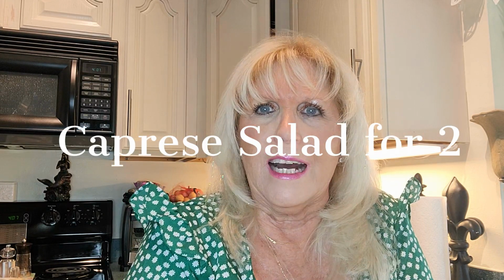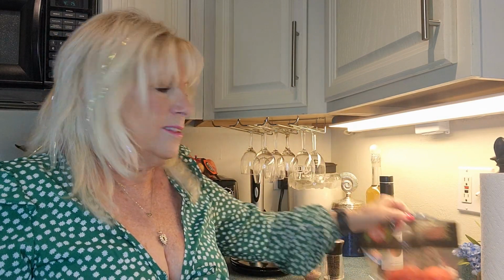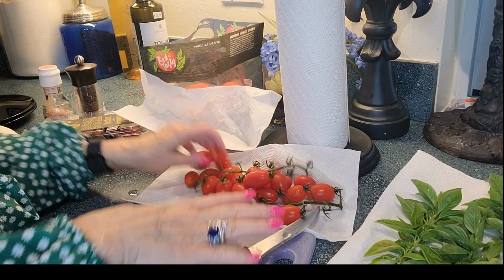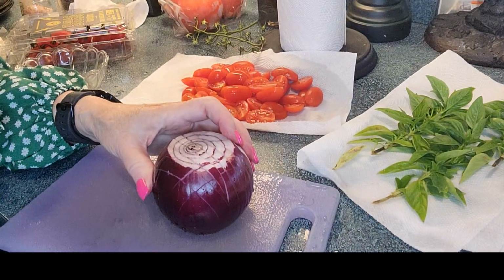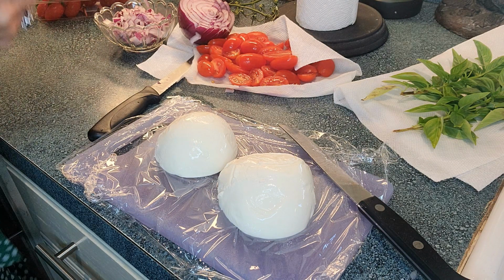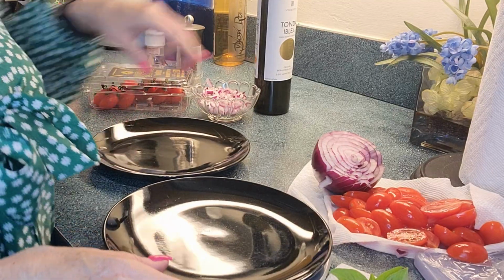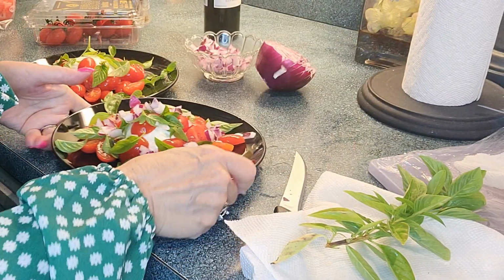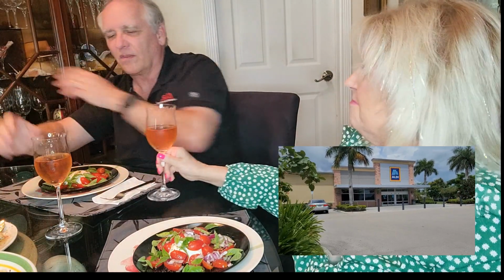HOW TO MAKE AN EASY AND FAST, DELICIOUS CAPRESE SALAD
In this video, I'll demonstrate how I make my caprese salad, trying out a different style of plating than your typical caprese salad.

I am going to start showing my recipes, from time to time, as a adjunct to my other types of videos.  I'm a self-taught gourmet cook and even in my approach to my golden years, still enjoy having fun with new and old recipes.  I regret that our current kitchen isn't larger.   We're living in a small rental home that unfortunately doesn't have what I would call a state of the art,  large gourmet kitchen, so I am making due with very limited counter space.  I enjoy the art of food creation and have found a way to make it happen, even given the limited space.  So while it's not a fancy kitchen, I hope you'll enjoy my cooking and food preparation demonstrations.

The Italian market where I purchased my fantastic olive oil, is as follows:

The great news is that they DO ship their products!

DO YOU LIKE SAVING MONEY WHEN SHOPPING ONLINE?
With Rakuten, you can save some money on your purchase of this product, --up to 6%! at Walmart, at the moment. What is Rakuten? Rakuten is where you can get Cash Back for shopping at over 2,500 stores.  Stores pay Rakuten a commission for sending you their way, and Rakuten shares the commission with you as Cash Back. Get paid every three months, plus earn a cash bonus when you join and shop. Don't have Rakuten?

Hi! I'm An Scott.  I'm a happily retired woman in my upper mid-60's, with my golden years on the horizon, living the good life in sunny SW Florida, with my fun husband Jeff and my little Yorkie, Bella.

On this channel, I talk about my lifestyle, beauty tips and finds for us "mature" women, fashion, my travels with Jeff and Bella, dining out, reviews on products, and all things related to being a woman drawing closer to the gate at "My Golden Years".  In 2024, when Jeff retires from his work as an Architect, Jeff and I will sell most of our stuff and set a course for life in the south of France.  We'll be sharing our journey as "mature adults" starting the last chapters of our life across the big pond.

As the months and years progress, stay tuned for periodic videos of our travels in France, searching for our future home...and all the steps we need to take to finally get there.

Most of my videos are shot with my Samsung Galaxy S20 Note Smartphone and a circular ring light.